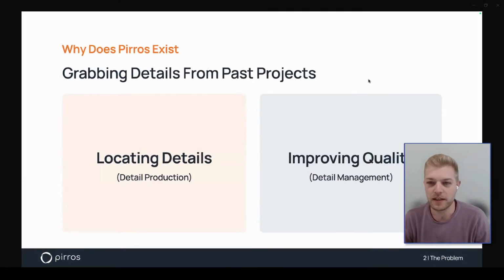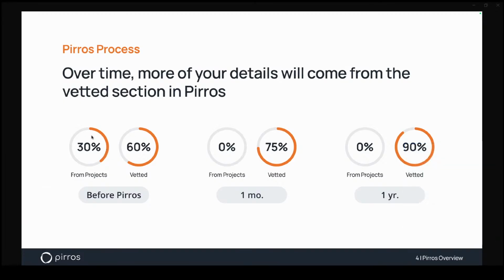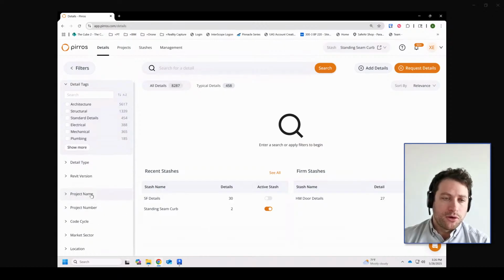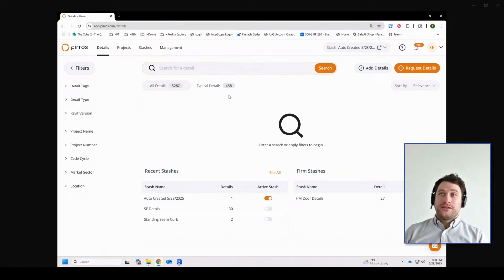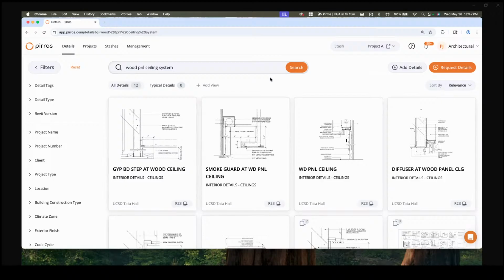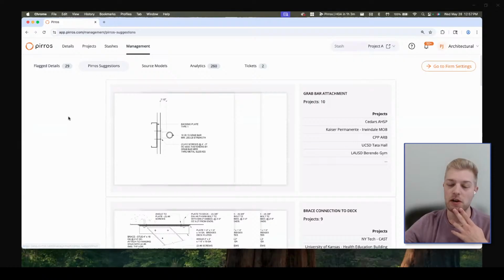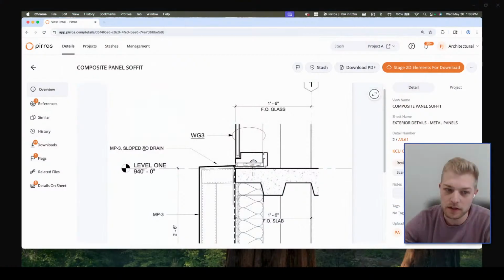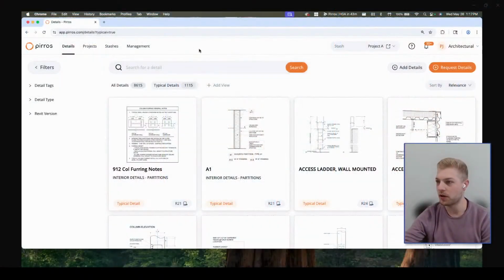Inside Pirros: Managing & Automating Revit Details with Peter & Xander | BIM Pure Live #099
🎙️ Peter Johann – COO and Co-founder of Pirros
🎙️ Xander Ellenbogen – Architect and Senior BIM Manager at Clark Nexsen

In this session, Peter dives into Pirros' innovative approach to Revit's detail management, while Xander shares how Clark Nexsen implemented Pirros and the lessons learned. You'll discover:

✏️ Why Pirros is more than just a content loader
✏️ The value of uploading entire projects on top of curating individual details
✏️ Automatic aggregation of repeating details to highlight which details should be vetted
✏️ How powerful search eliminates the need for complex metadata
✏️ Get alerts for updated details to keep projects up to date

Timestamps:

0:00 - Pre-show music
0:38 - Intro
4:31 - Chatting with Peter and Xander
5:12 - Why Pirros Exist
18:51 - Pirros at Clark Nexsen
25:00 - Pirros Demo
33:43 - Q: Details from new projects?
37:47 - Extract and Tag Details
39:00 - Notification on detail update
40:28 - Q: Multi-language support?
41:18 - Q: How many users should have licenses?
42:22 - Q: Standard industry details?
43:21 - Pirros vs UNIFI
44:20 - Pricing
45:15 - Typical details vs all details
47:32 - Analytics
52:27 - Why analytics are helpful
53:53 - What % of Revit users have a Pirros license
54:54 - Uploading entire projects
58:07 - Live Details
1:00:39 - Guardian + Pirros
1:01:25 - Q&A
1:04:05 - Favorite feature: stacking details
1:08:05 - Size of firms using Pirros
1:10:28 - Compare details
1:11:50 - Most impressive feature for Clark Nexsen
1:13:08 - Y Combinator
1:14:45 - Markups
1:16:45 - Announcements
1:17:42 - Final Words
1:18:55 - Post-show music